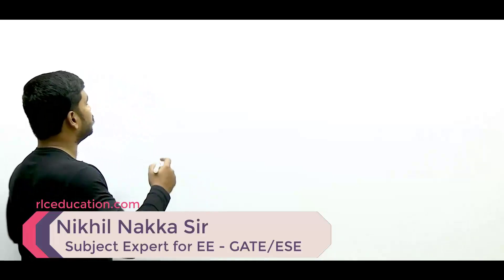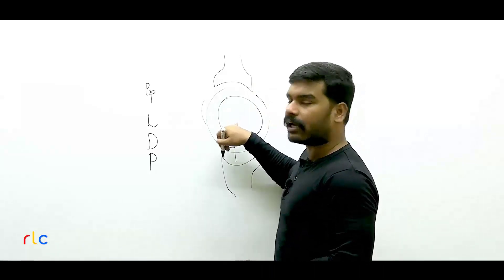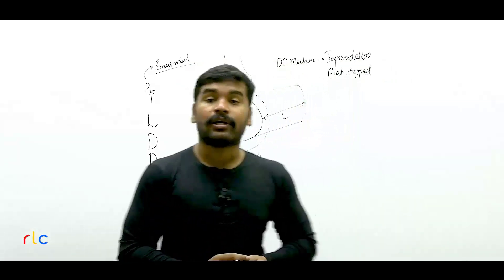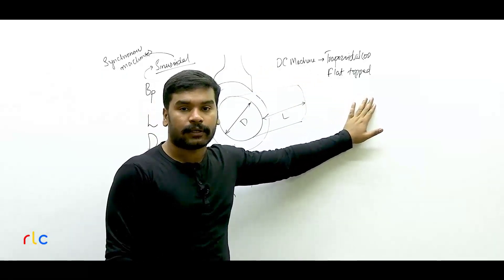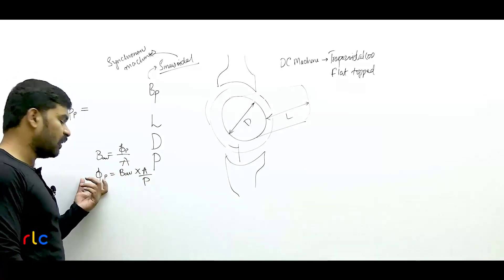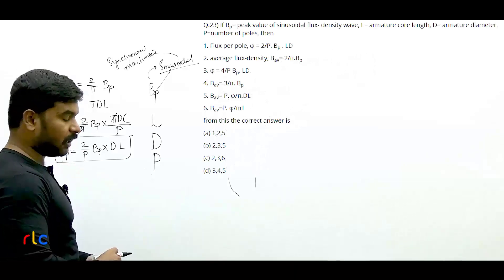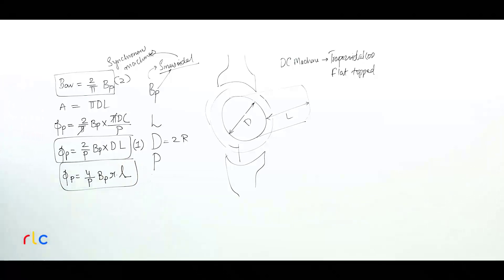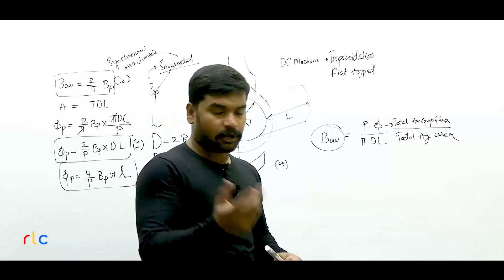Question on Flux Concept in Rotating Electrical Machines | GATE/ESE | Nikhil Nakka